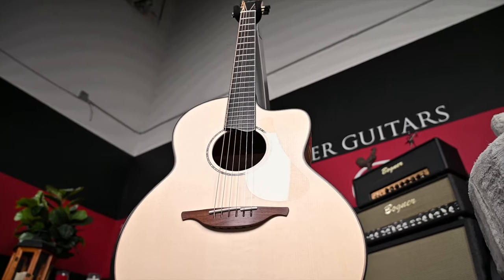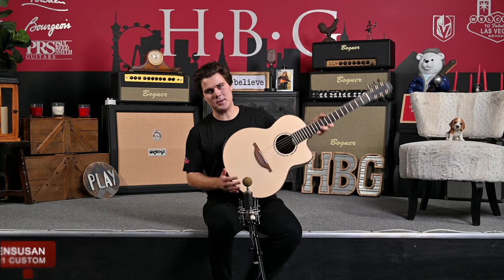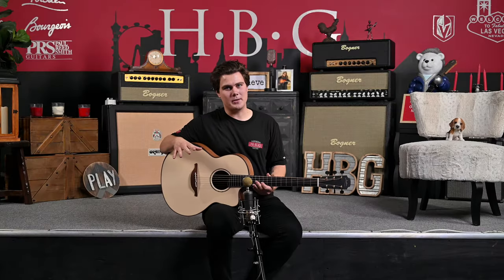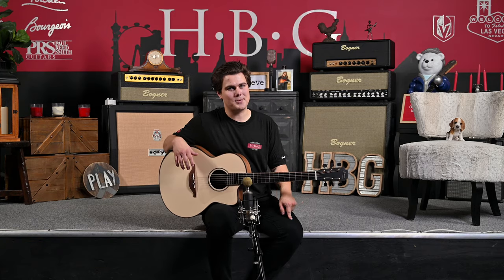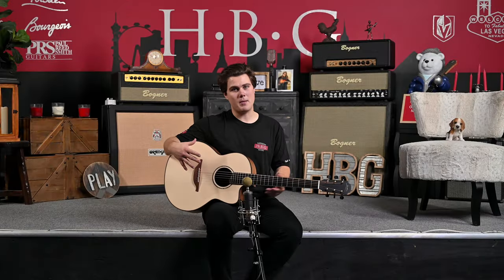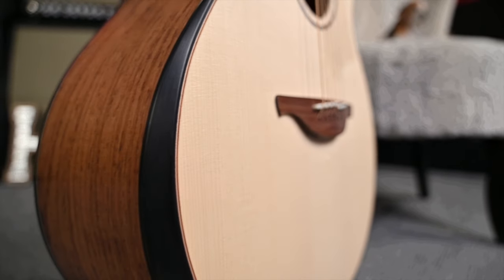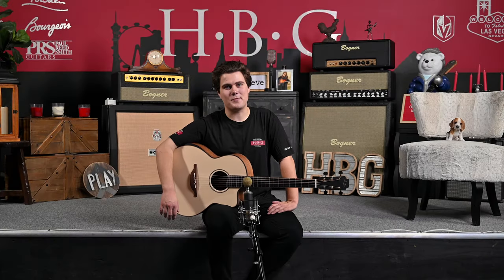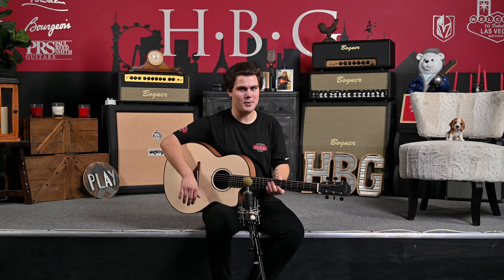Lowden Guitars - Pierre Bensusan 2021 Custom | 4k Video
The Peirre Bensusan is the best selling Lowden Signature guitar for a reason:  Clean, pristine trebles with rich, warm low end. Pierre Bensusan is a Master Guitar Player and can play any guitar he wants. He chose Lowden as it fits his style so well.